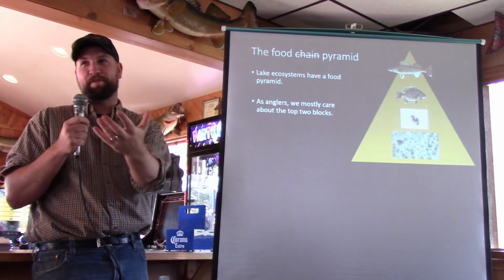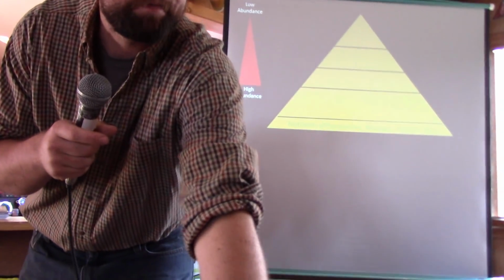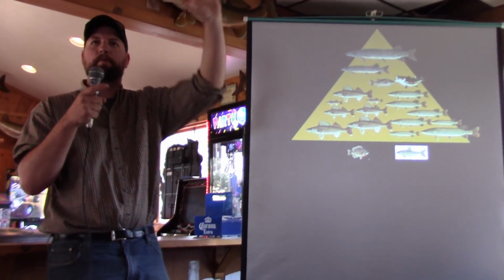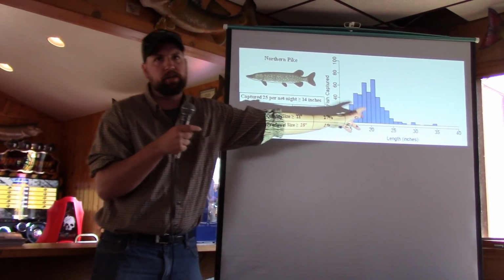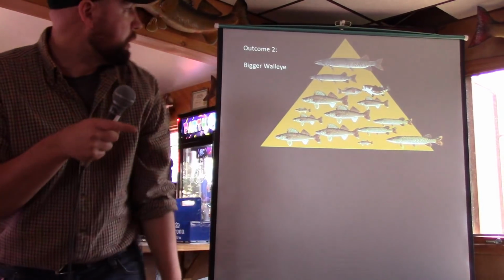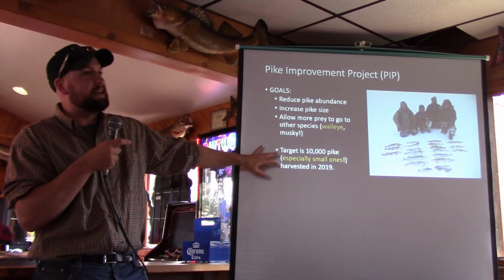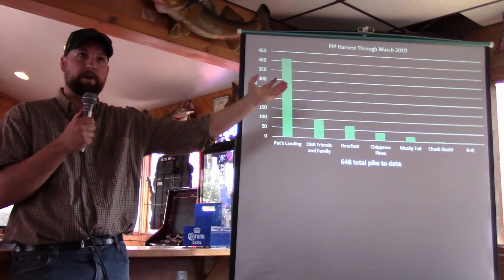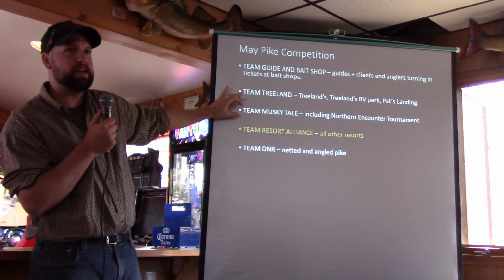State of the Chippewa Flowage 2019 part 2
The last few Springs on the night before the fishing opener our local WDNR fish biologist Max Wolter does a great presentation on the state of the fishery on the famous Chippewa Flowage in Hayward Wi. The presentation is at Deerfoot Lodge and Max provides a lot of great information on panfish, walleyes, and of course muskies. If you did not have the opportunity to attend I videoed the whole thing and here is the  2nd of 2 parts.
For more info or to listen to the Wisconsin Northland Outdoor radio show here are some links.
You can also listen to the radio show on the podcast on Spotify now as well
** You can also hear the WNO 4 minute weekday show every day at 6 PM streamed live
Hayward Power Sports Auto Body Custom Meats and Catering Creations in HaywardEarls Marine in HaywardKwik Check in HaywardHayward Animal Hospital Plus many more